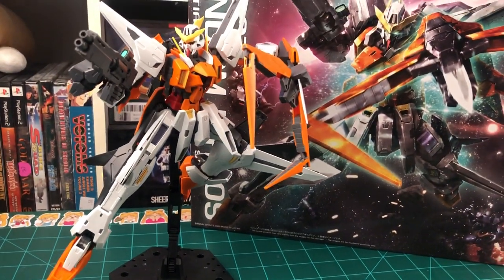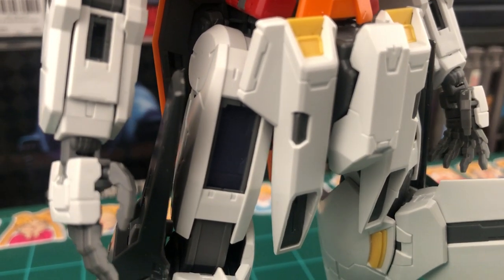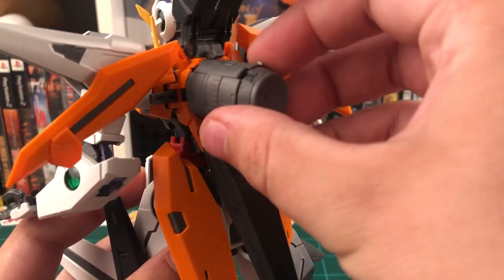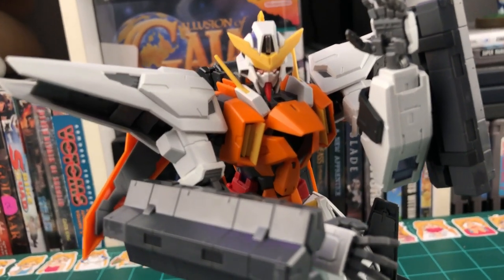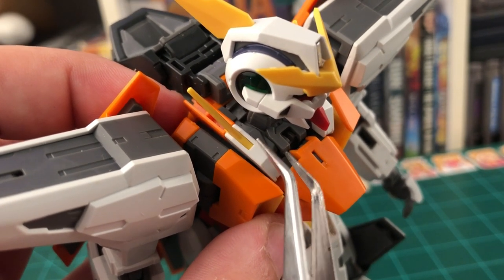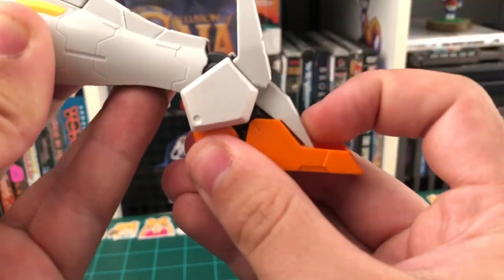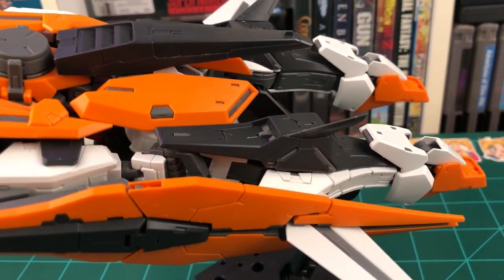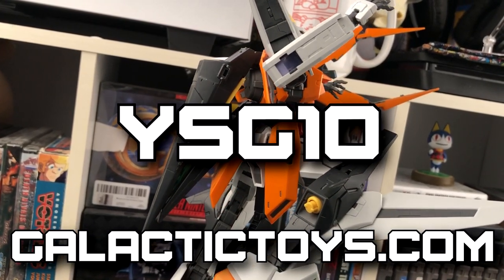MG 1/100 Kyrios REVIEW | Gundam 00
Is the brand new Master Grade Gundam Kyrios a worthy successor to the MG Dynames? Let's find out!